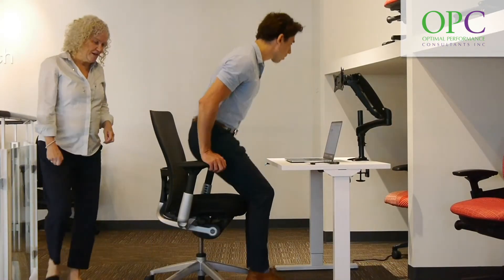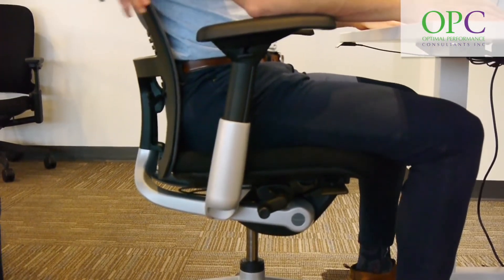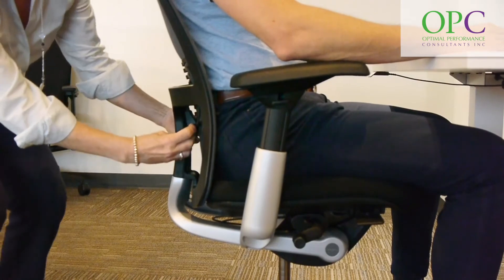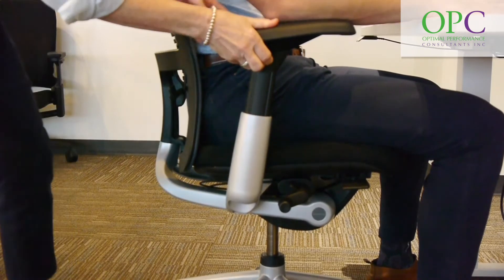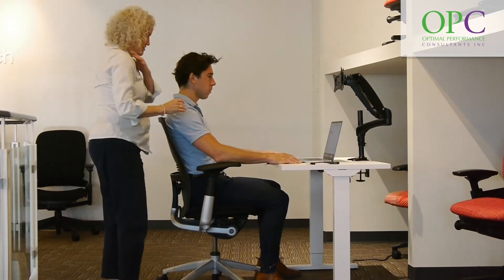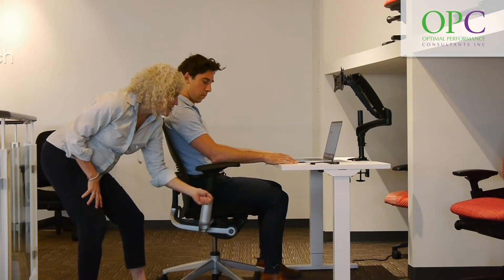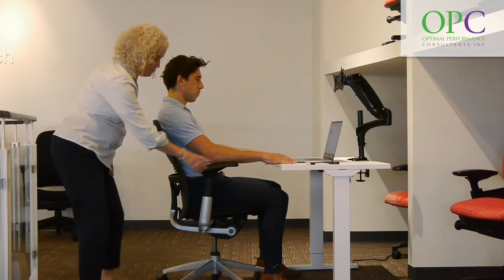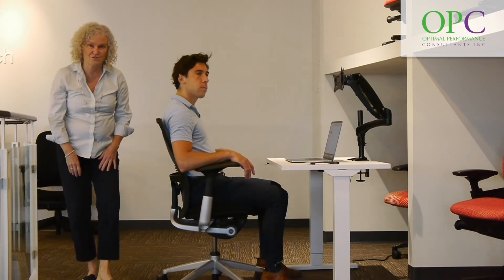OPC Home-Based Office Ergonomics: Episode 3 (ZODY chair)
OPC's ergonomic expert Jane Sleeth visits office furniture distributor Envirotech (envirotechoffice.com) to demonstrate the proper set-up of some of their most popular home office essentials. This episode features the Zody chair by Haworth.